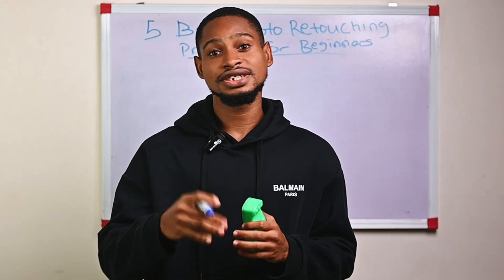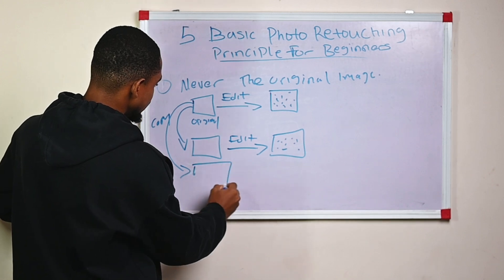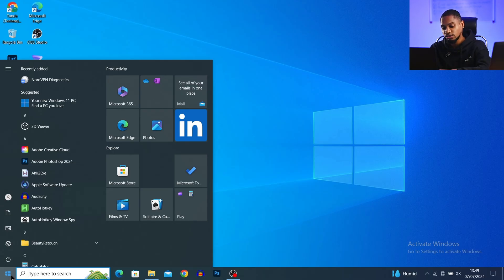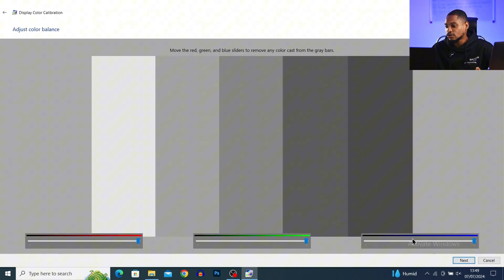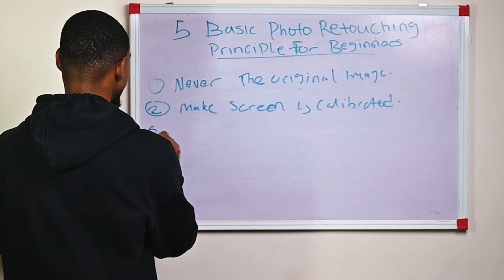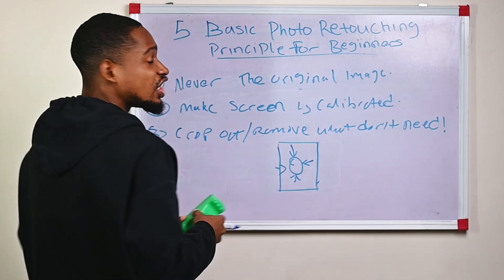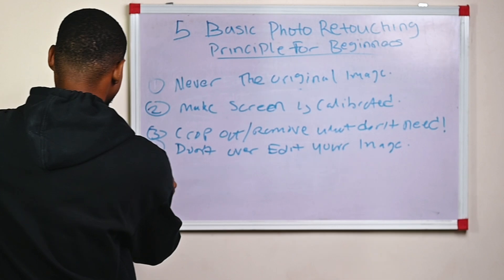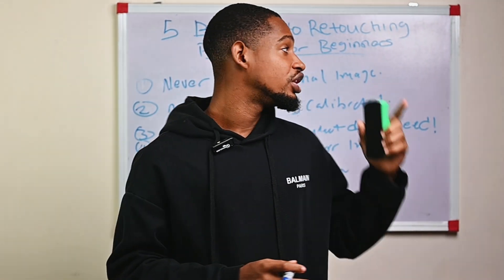MASTER PHOTO RETOUCHING: 5 Basic Essential Principles to Know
In this video i explained the step by step process on how you can  editand retouch your Photos with Frequency Separation, and dodge and burn i also Explained how you can edit your raw file using capture one Pro, finally i talked about how you can retouch your image or photos using the retouch4me AI photoshop plugin and Reblum

CREDITS
●Photo credit ore picture